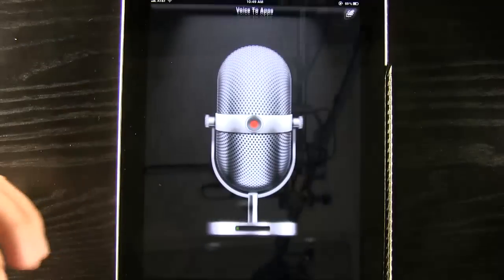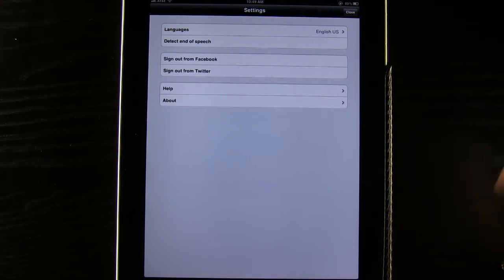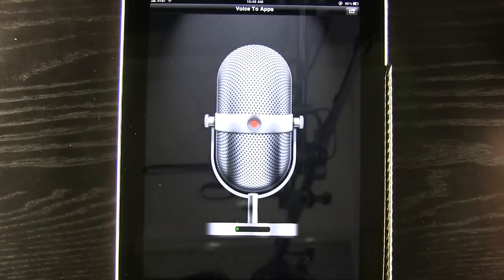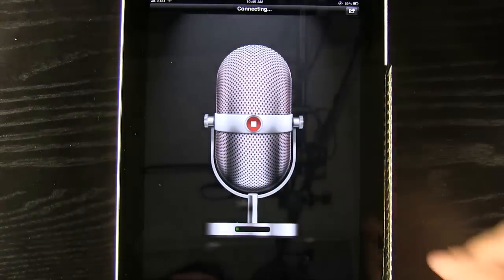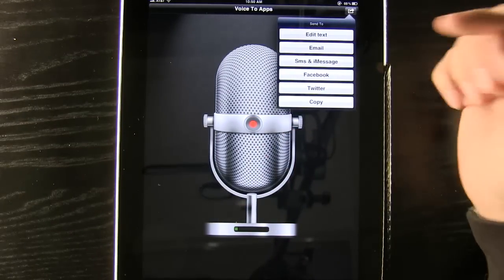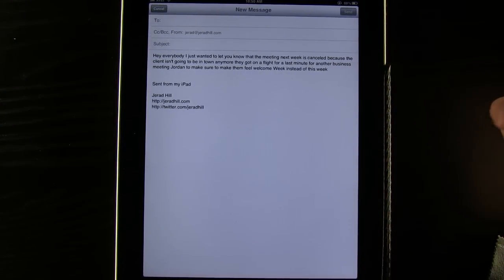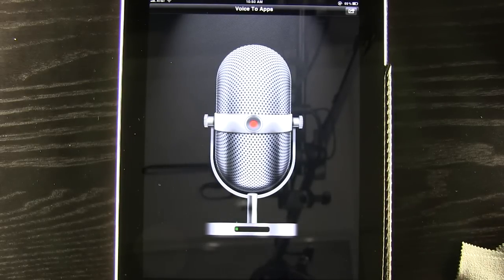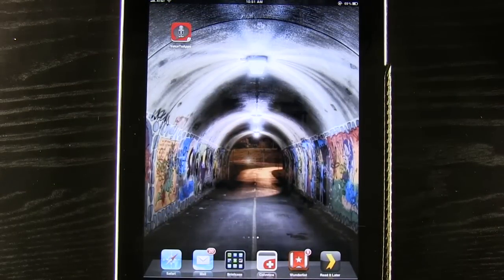Voice To Apps - Voice To SMS, Email, Facebook, Twitter, Pages etc.